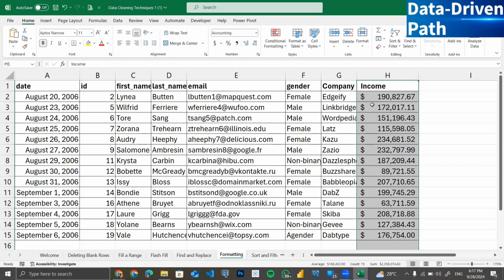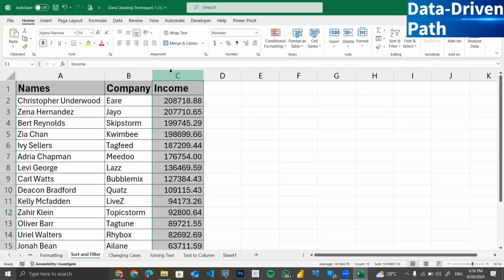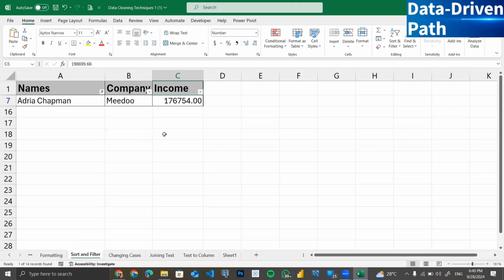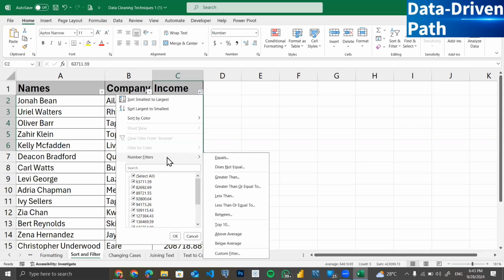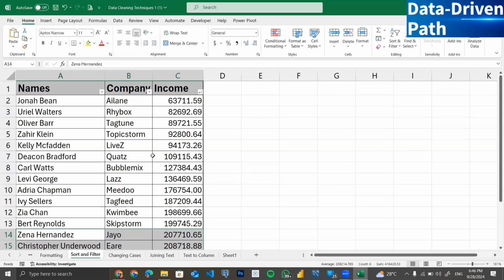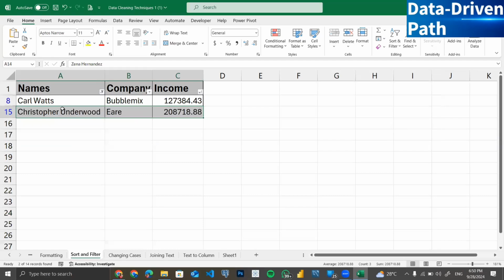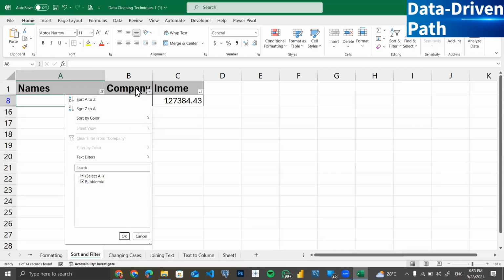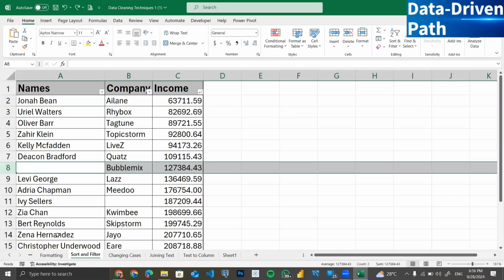Master Sorting and Filtering in Excel | Step-by-Step Tutorial for Beginners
📊 Learn how to master Sorting and Filtering in Excel with this step-by-step tutorial! Whether you’re a beginner or want to sharpen your Excel skills, this video will show you how to organize, filter, and analyze data like a pro.

👉 What you’ll learn in this tutorial:
How to sort data in ascending and descending order.
How to apply custom sorting for more control.
How to use the Filter tool to find exactly what you need.
Pro tips for managing large datasets efficiently.

Sorting and filtering are essential Excel skills for data analysis, reporting, and business decision-making. By the end of this video, you’ll be able to clean and organize your spreadsheets with ease.